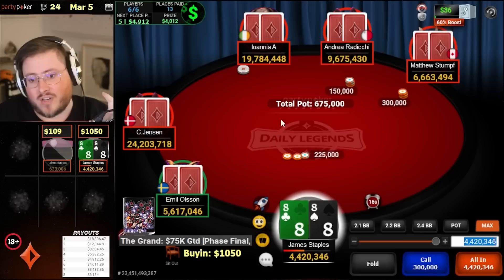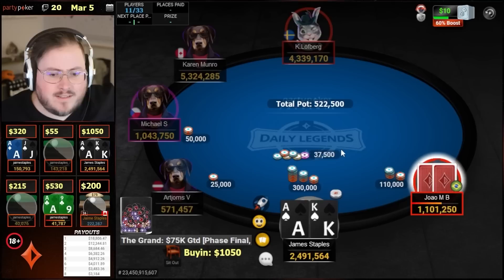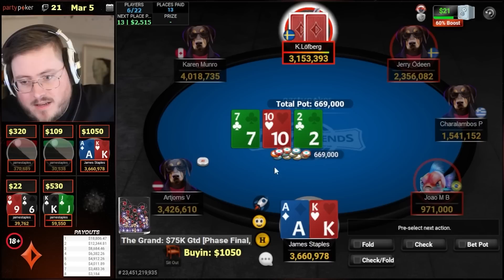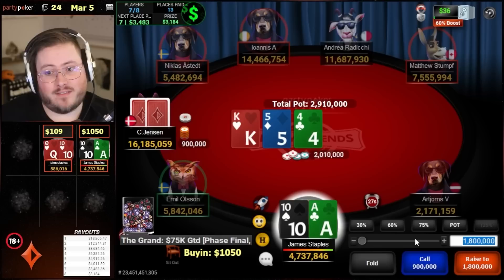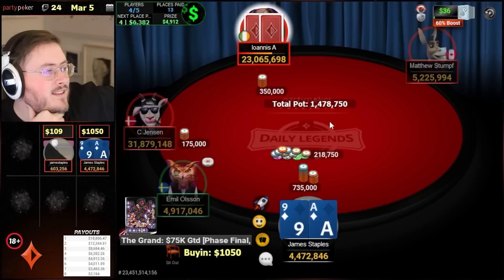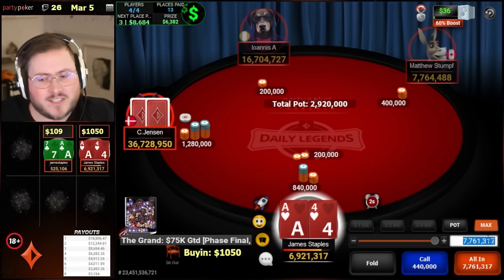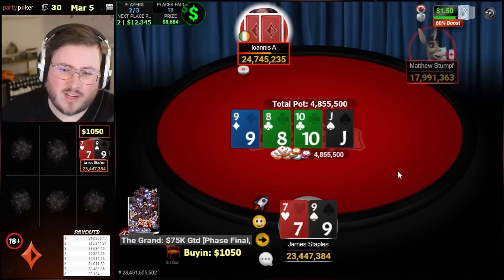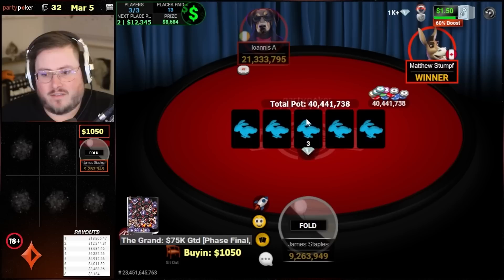SUN RUN ALL THE WAY TO VICTORY IN THE $1,050 GRAND? $75,000 GTD | Pokerstaples Highlights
All the action from the weekly Sunday $1,050 Grand. $19K for first place, can we break the downswing?

Poker Training
(Youtube mods: these are not real money poker/gaming sites. These are learning/practice application sites. I have triple checked that they are completely compliant with your com guidelines, TofS, and laws in the US and elsewhere. There is no depositing, wagering, or anything that could be considered harmful here. Links are appropriate for all ages as well)